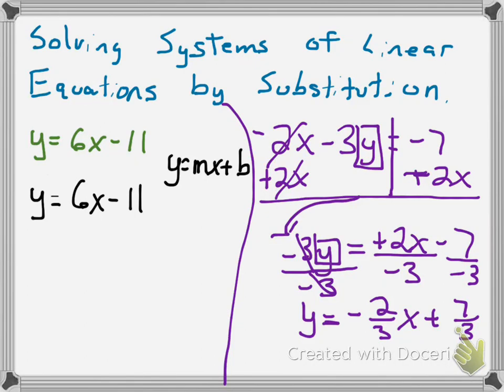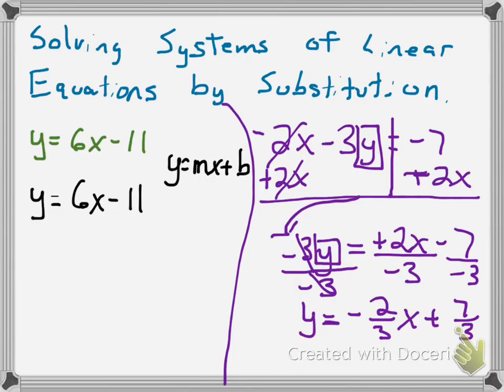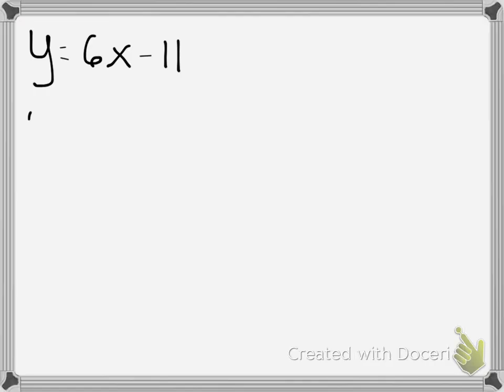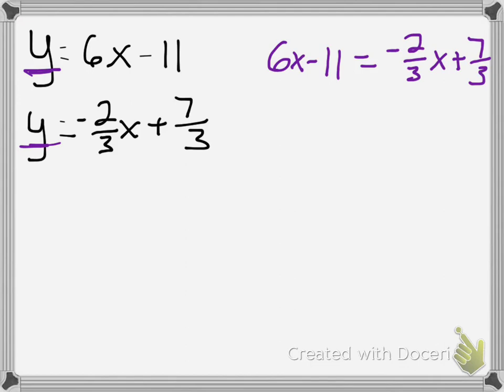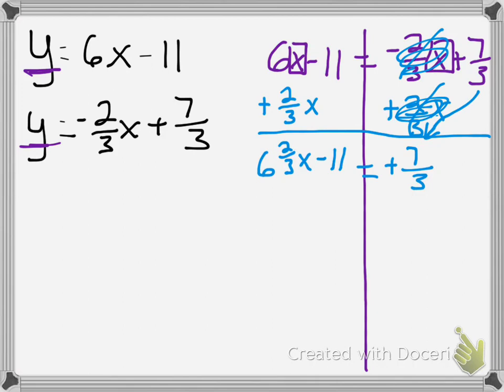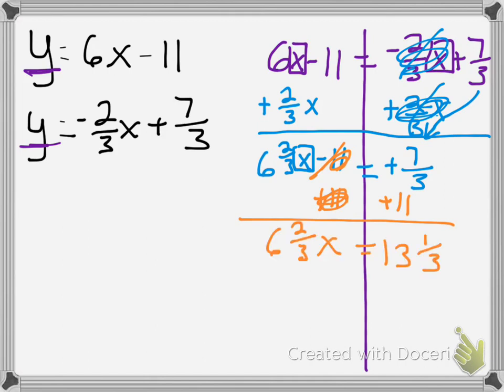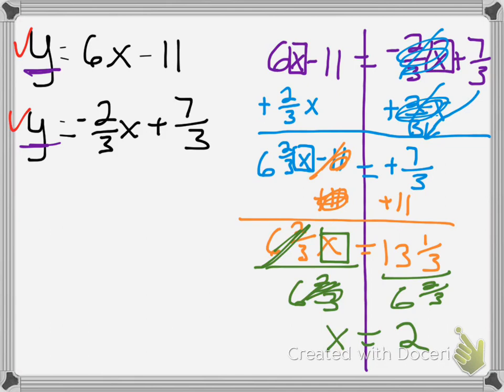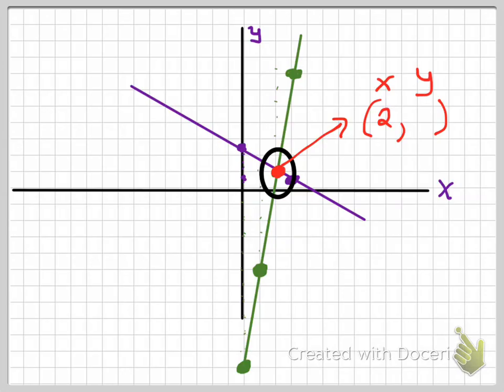Alg Vid #3 pt 2